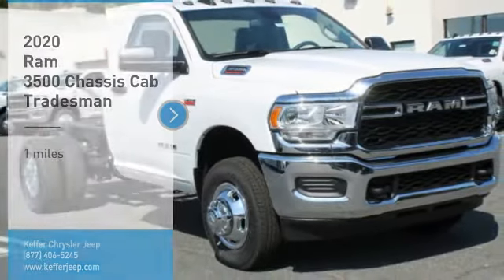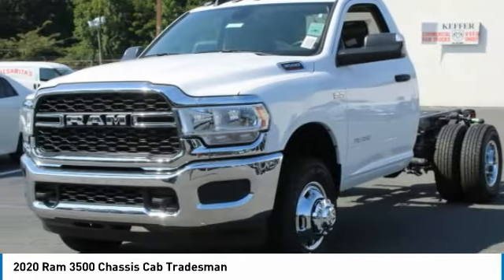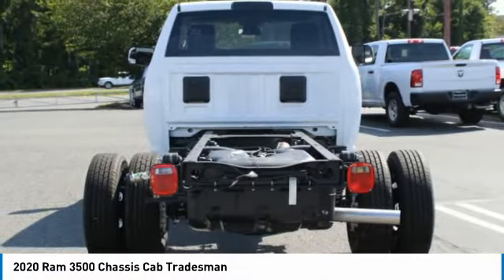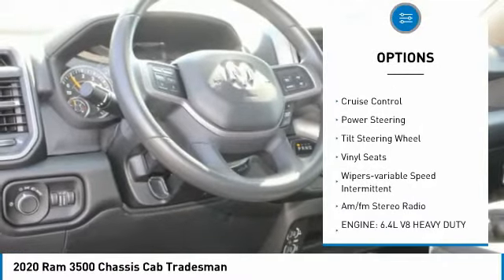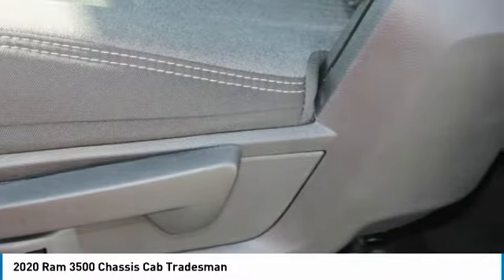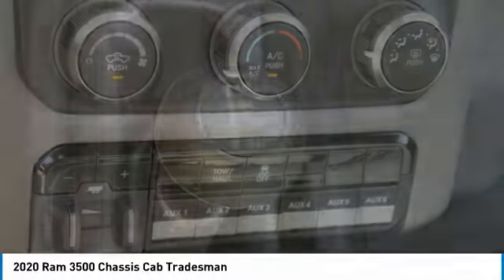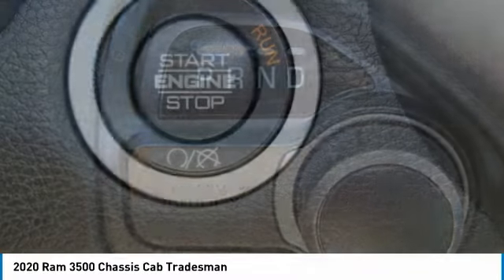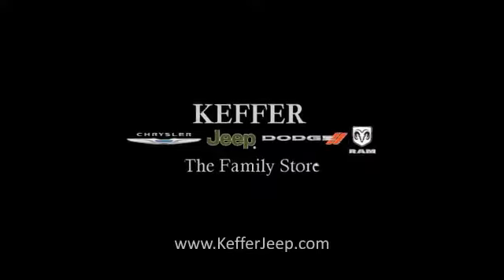2020 Ram 3500 Chassis Cab Charlotte NC D205326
2020 Ram 3500 Chassis Cab Tradesman

$4,000 off MSRP! Keffer Chrysler Jeep Dodge Ram Trucks is pleased to offer this beautiful 2020 Ram 3500 Tradesman in Bright White Clearcoat. Well equipped with: Chrome Appearance Group, Quick Order Package 2GA Tradesman (Black Key Fob and Glove Box), Tradesman Level 1 Equipment Group (Power Black Trailer Tow Mirrors), 102 mph Maximum Speed, 205mm HD Front Axle, 4 Speakers, 4.10 Axle Ratio, 40/20/40 Split Bench Seat, 4-Wheel Disc Brakes, ABS brakes, Air Conditioning, AM/FM radio, Delay-off headlights, Driver door bin, Dual front impact airbags, Dual Rear Wheels, Electronic Stability Control, Front anti-roll bar, Front Armrest w/Cupholders, Front Center Armrest w/Storage, Fully automatic headlights, HD Vinyl 40/20/40 Split Bench Seat, Integrated Voice Command w/Bluetooth, Manual Adjust 4-Way Driver Seat, Manual Adjust 4-Way Front Passenger Seat, Manufacturer's Statement of Origin, Occupant sensing airbag, ParkView Rear Back-Up Camera, Passenger door bin, Passenger vanity mirror, Power 2-Way Driver Lumbar Adjust, Power steering, Radio data system, Radio: Uconnect 3.0, Rear anti-roll bar, Rear View Auto Dim Mirror w/Display, Speed control, Tachometer, Tilt steering wheel, Traction control, Trailer Brake Control, USB Host Flip, Variably intermittent wipers, Voltmeter, Wheels: 17 x 6 Steel Chrome Clad, and Wheels: 18 x 8 Steel.